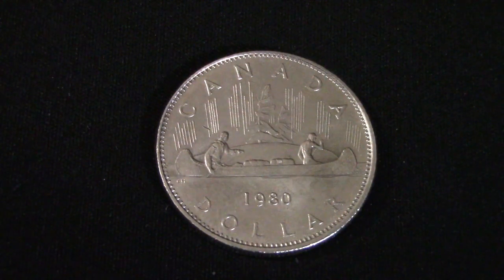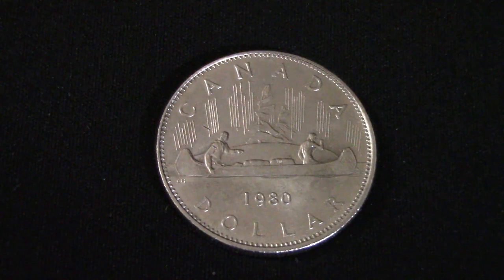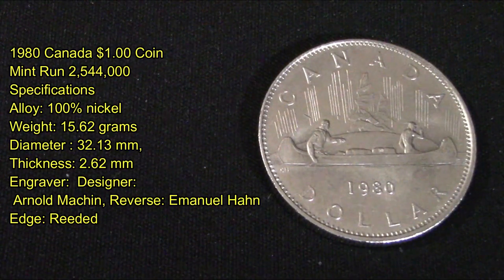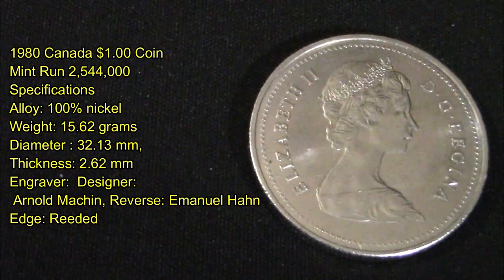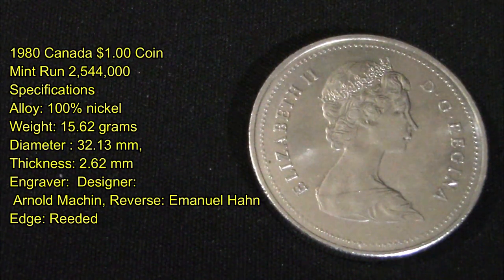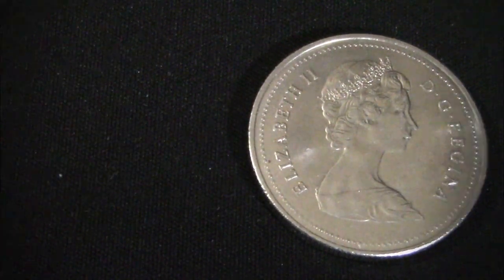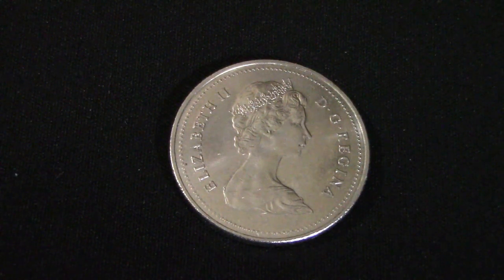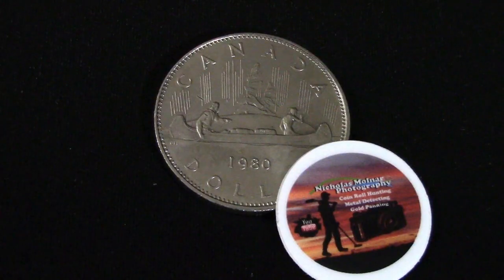1980 Canada Voyageur $1. 00 Coin Bank Pickup!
1980 Canada Voyageur $1. 00 Coin Bank Pickup!